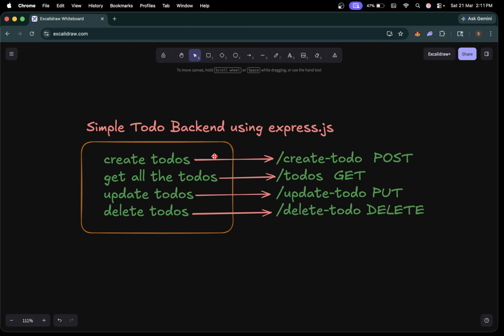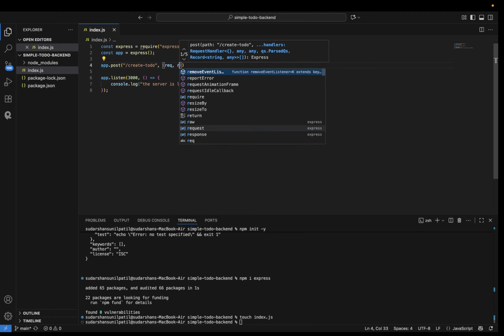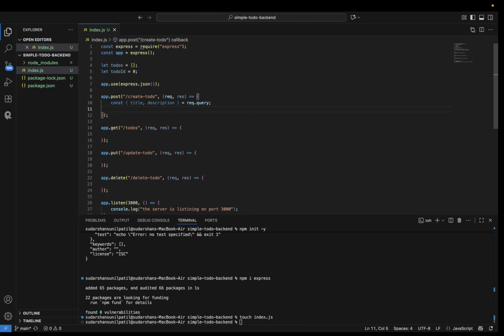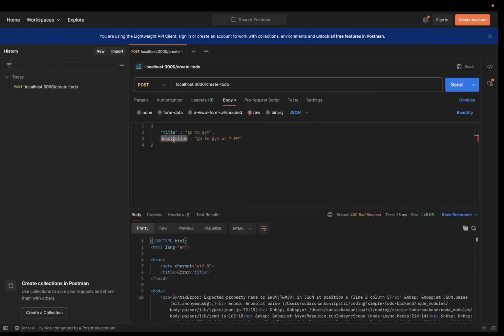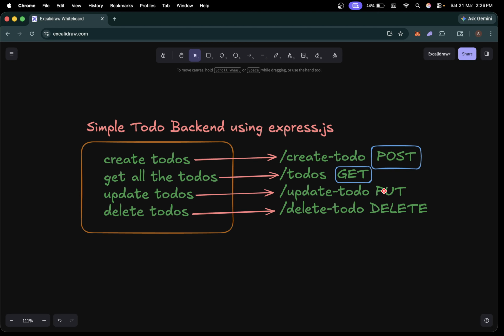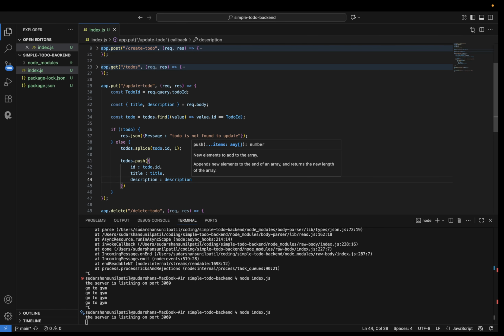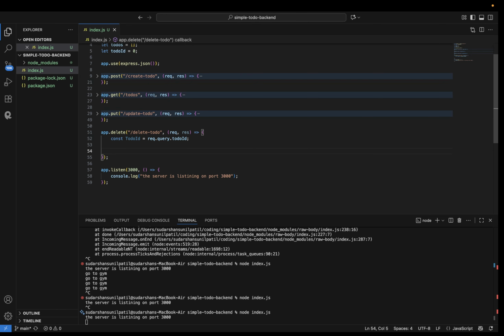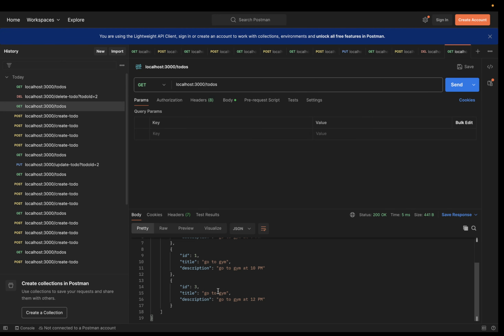I Built a To-Do App Backend Using Express.js (From Scratch)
🚀 In this video, I built a To-Do App Backend using Express.js from scratch.

If you're a beginner in backend development, this project will help you understand how real-world APIs are structured and built.

I’ll walk you through:

* Creating REST API routes
* Handling requests and responses
* Debugging common mistakes (real dev experience 😅)

This is part of my journey as a 2nd year engineering student building real-world projects and sharing everything I learn along the way.

🛠️ Tech Stack:

* Node.js
* Express.js

If you’re tired of just watching tutorials and want to actually build something, this video is for you.

💡 Coming next:

* Connecting this backend with a frontend
* Adding database (MongoDB)
* Making it production-ready

📢 Let’s connect:
If you’re also learning development, drop a comment — let’s grow together 🚀